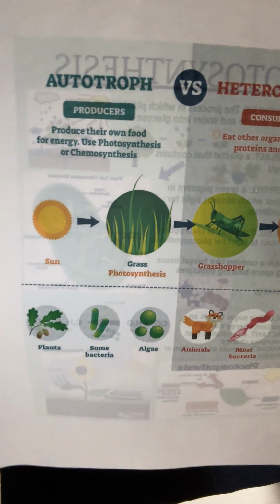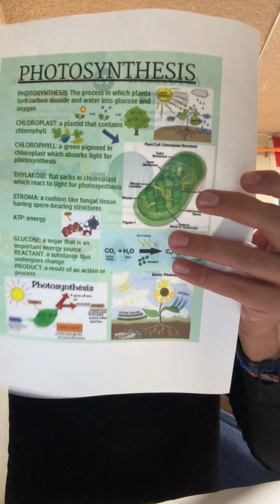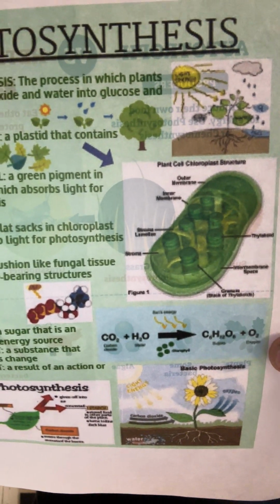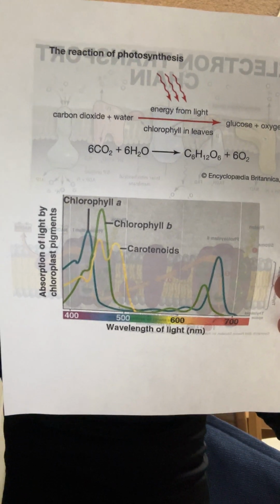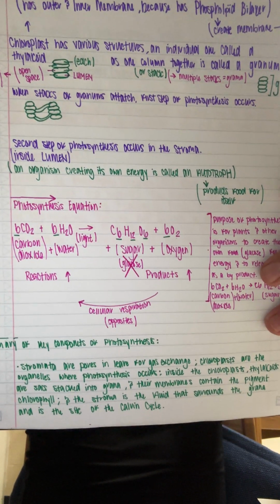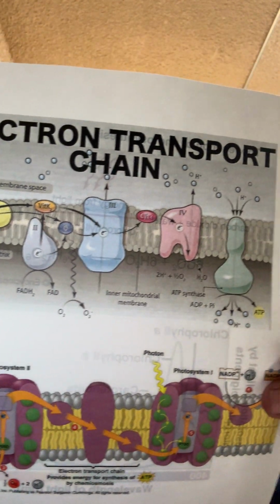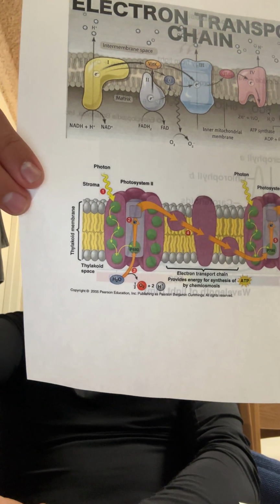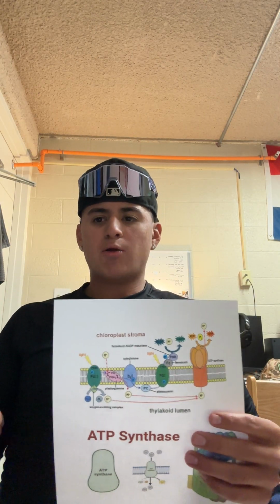Topic 7 Photosynthesis